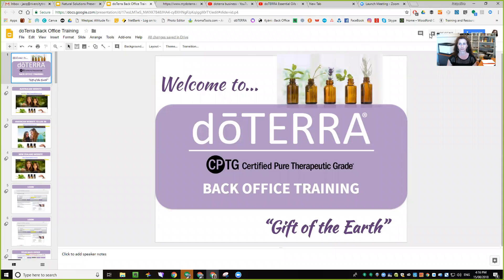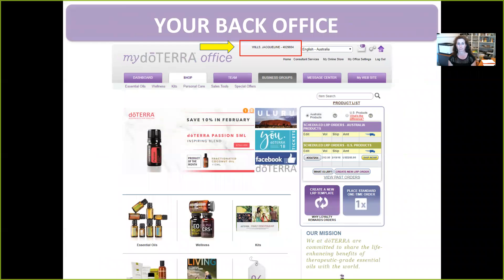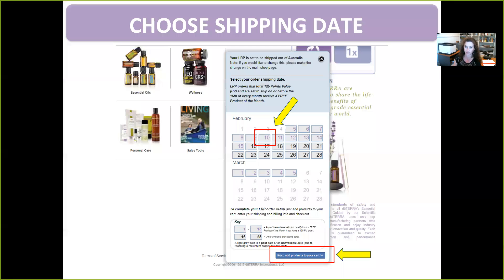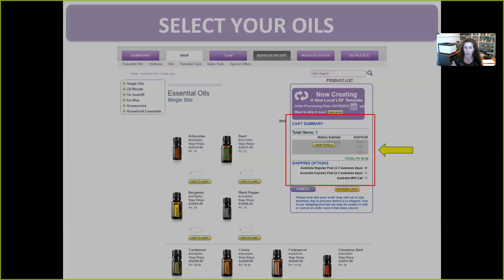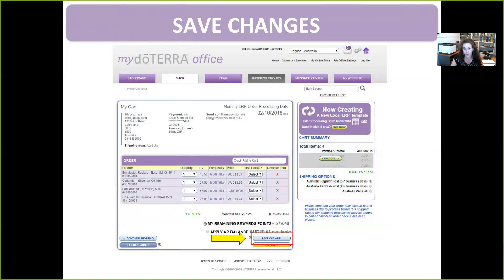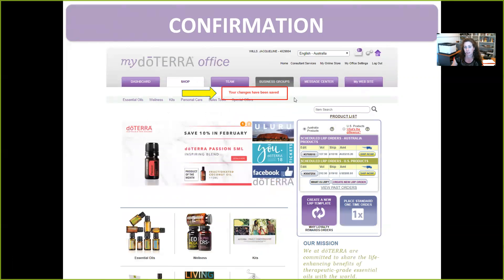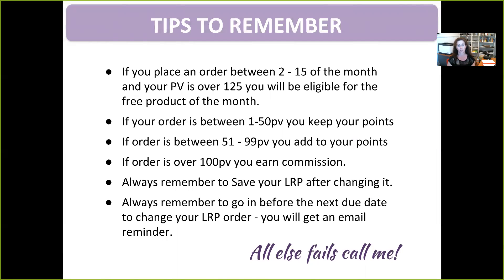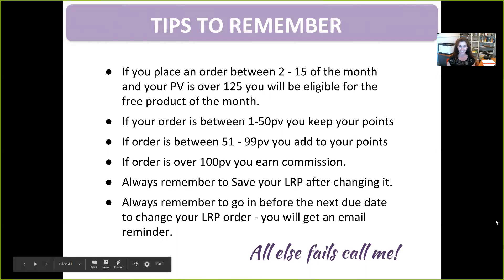Back Office & LRP Training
Learn how to set up an LRP and navigate around your doTERRA back office.